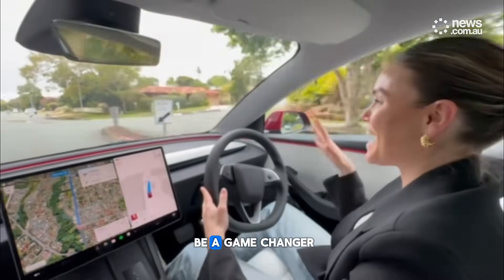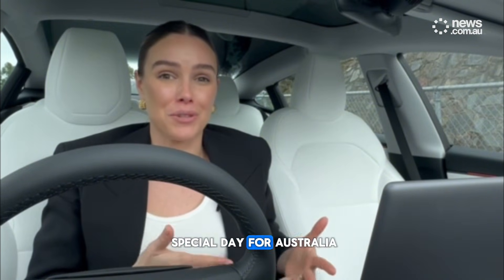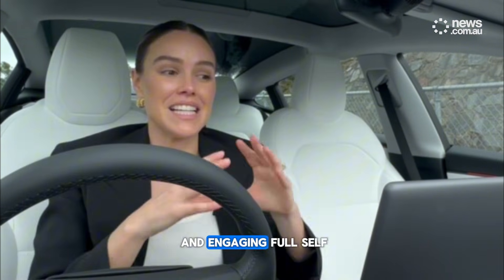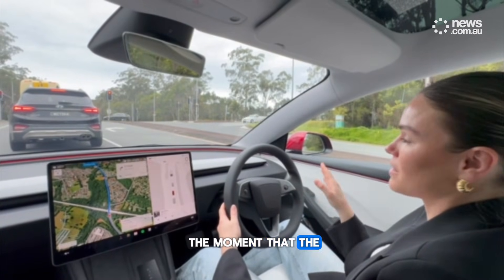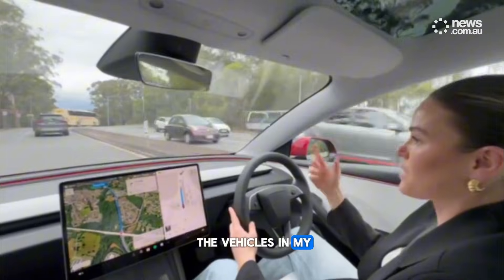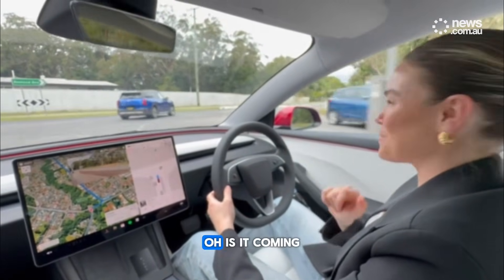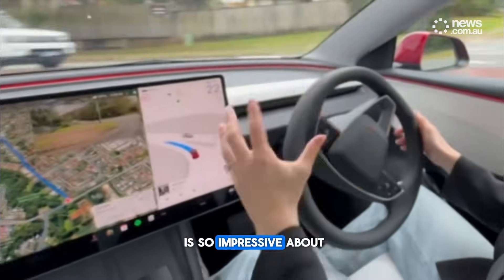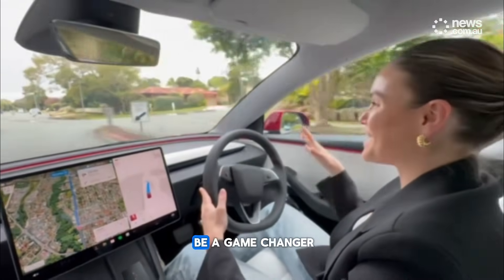Tesla to enable full self driving in Australia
The self-driving car is almost here. I’ve driven it – and it drove me – on the streets of Brisbane, through roundabouts, intersections, traffic lights and sweeping bends. Without me touching the steering wheel - but ready to take over in a moment.

Tesla is poised to activate technology that will change Australian roads forever. Known as Full Self Driving (Supervised), the tech will be an option for customers who own the brand’s latest models, one that gives the brand an enormous edge over the competition.

I wasn’t sure whether to feel excited or terrified when strapping into a Tesla Model 3 with the tech enabled.

Tesla invited a handful of reporters to experience the feature on public streets in Queensland – not a private road or test track.

Brisbane isn’t usually the stage for a global tech debut – in this case, the first use of Tesla’s self-driving service in a right-hand-drive market.

Tesla states this new technology is “not autonomous driving”, but it is close. Officially, this is a Level 2 Advanced Driver-Assistance System (ADAS), compliant with all current state and federal laws.